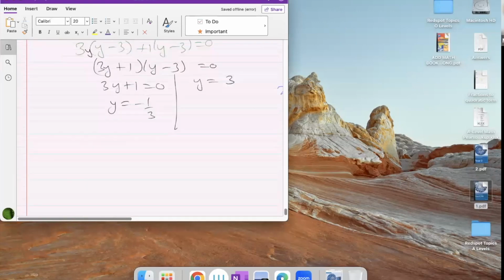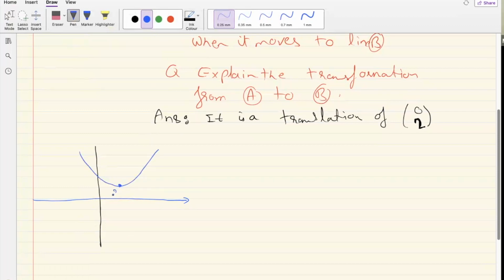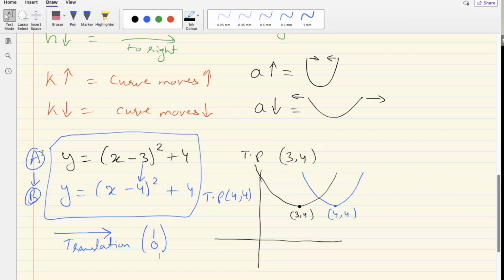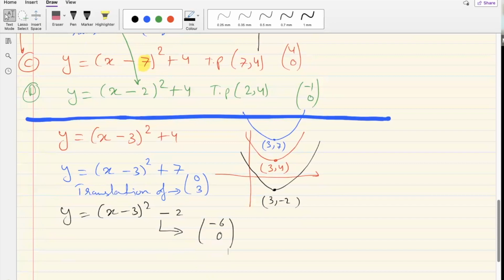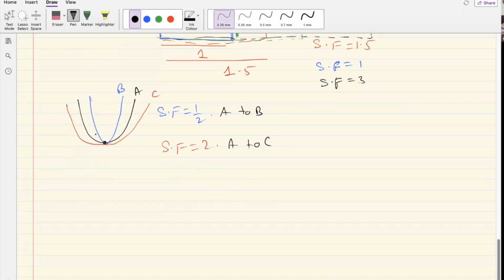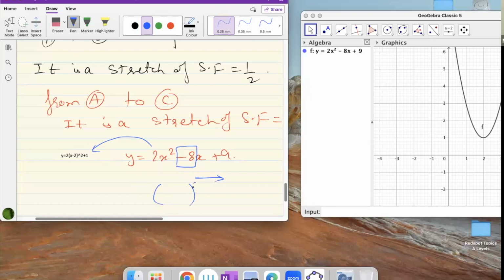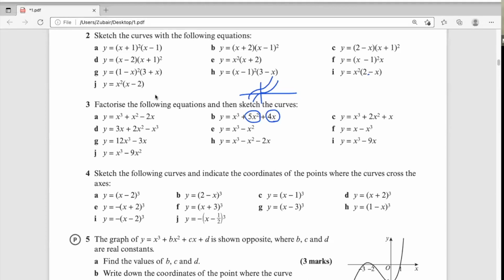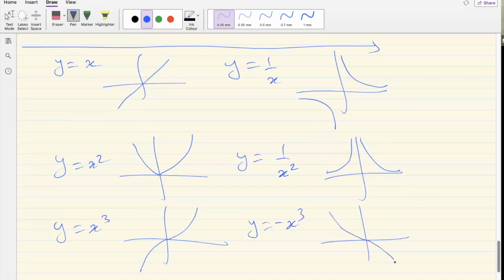Edexcel AS and A level Mathematics | Chapter 4 Graphs and transformations part 1 of 2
Edexcel AS and A Level Mathematics | Pure Mathematics Year 1 AS | Chapter 4: Graphs and Transformations

Description:
Welcome to Chapter 4 of our Edexcel AS and A Level Mathematics series! In this video, we delve into the fascinating world of Graphs and Transformations, a crucial topic for mastering Pure Mathematics Year 1 AS level. Whether you're a student preparing for your exams or a math enthusiast looking to deepen your understanding, this video is for you.

In this chapter, we will explore essential concepts such as graphing functions, understanding transformations, and gaining insights into how different functions behave. Our comprehensive explanations and step-by-step examples will help you build a solid foundation in this fundamental area of mathematics.

🔍 Key Topics Covered:

Graphing Functions
Transformations of Graphs
Understanding Line Graphs
Exploring Quadratic and Cubic Functions
And much more!
🔗 Video Timestamps:
00:00 - Introduction to Graphs and Transformations
03:15 - Graphing Basic Functions
08:40 - Transformations of Functions
15:20 - Analyzing Line Graphs
22:10 - Investigating Quadratic and Cubic Functions
30:45 - Practice Problems and Solutions

Whether you're studying for your Edexcel AS and A Level Mathematics exams or just passionate about math, this video is an invaluable resource.

🔗 Helpful Keywords:

Graphing Functions
Transformations of Graphs
Line Graphs
Quadratic Functions
Cubic Functions
Join us on this mathematical journey as we unlock the secrets of graphs and transformations.
IGCSE 0580
A Level 9709
SAT-1
SAT-2
Al-Ahsa
Al Jubail